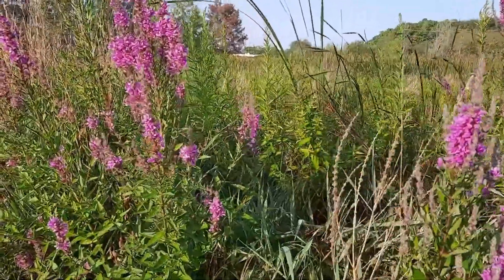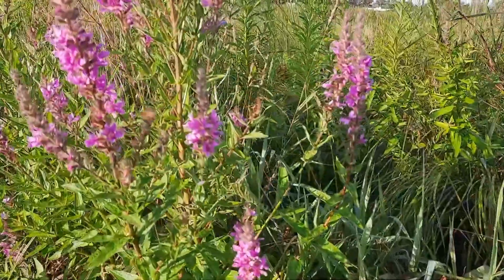Purple Loosestrife: Identification and Some Cool Facts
Purple Loosestrife may be invasive but it has a long history of medicinal use, even Dioscorides wrote about it. At that time, loosestrife was valued for its astringent qualities. It has a European history of use for everything from diarrhea to typhus to sore throats. It is food with medicinal qualities!